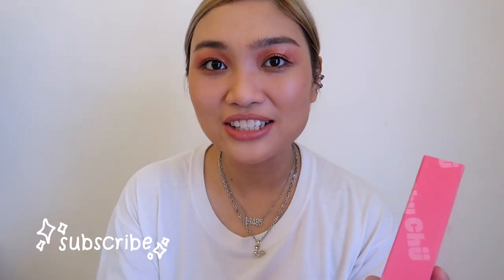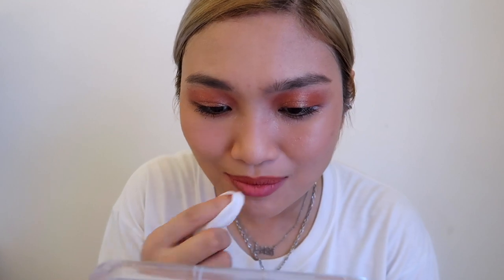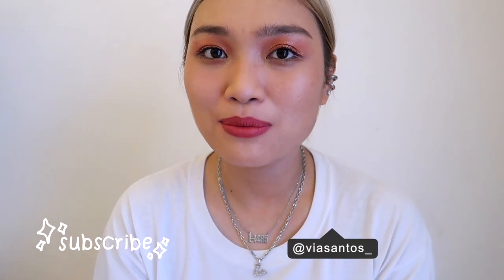NEW LIP PRODUCTS NG CHUCHU BEAUTY!! MATTE BOMB MATTE LIPPIES!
Products mentioned:
Chu Chu Beauty Matte Bomb Compilation Set

Chu Chu Beauty in Matte Bomb in Peach Fizz

Camera:
↳ Canon G7x Mark ii
↳ Canon Vixia

Camera ▻ Canon G7x Mark ii & Canon Vixia Mini